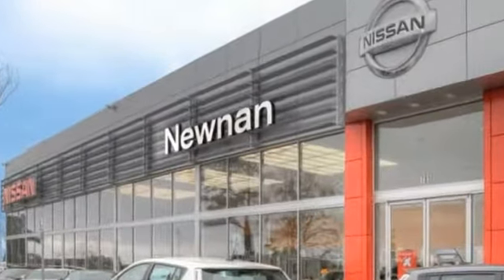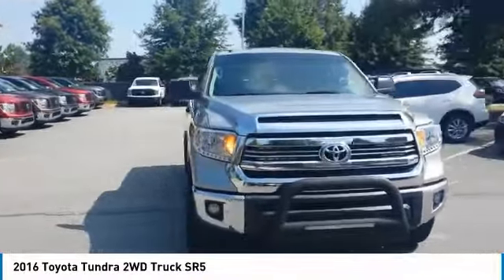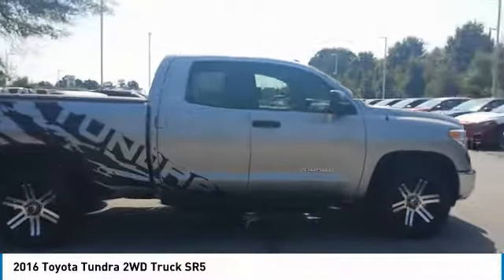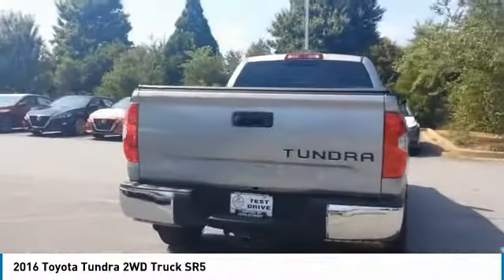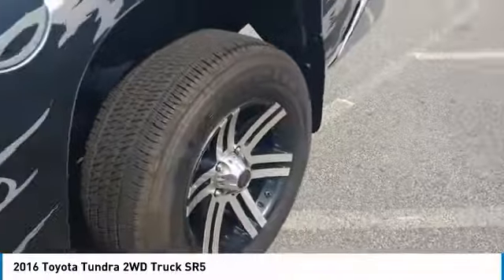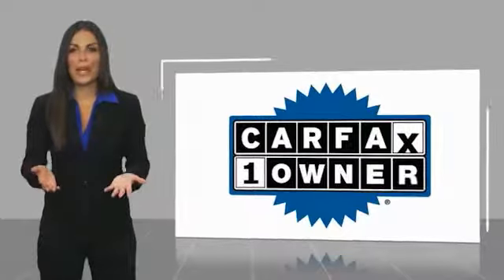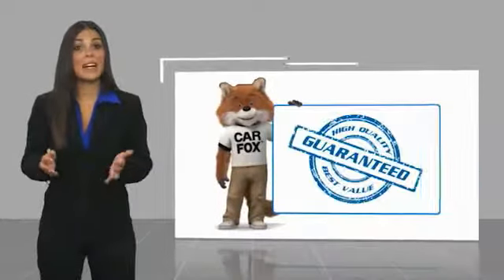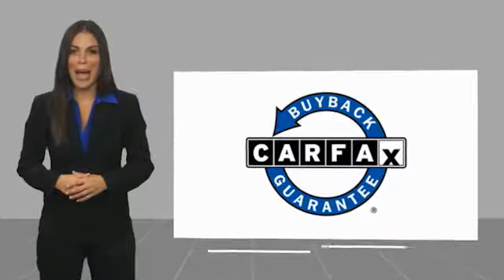2016 Toyota Tundra 2WD Truck Live Newnan GA GX109206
Recent Arrival! Silver 2016 Toyota Tundra SR5 4.6L V8 4.6L V8 DOHC Dual VVT-i 32V 6-Speed Automatic Electronic with Overdrive RWD ** ONE OWNER W/ CLEAN CARFAX **, !! FACTORY GPS NAVIGATION !!, !! BALANCE OF FACTORY WARRANTY !!, !! REAR BACK UP CAMERA !!, ** HEAVY DUTY TOWING PACKAGE **, Cloth, 3-Passenger Front Bench Seat, 6 Speakers, Bilstein Shock Absorbers, Blind Spot Monitoring Lane Change Assist, Brake assist, Cast Aluminum Running Boards, Clear Front Fog & Driving Lights, Electronic Stability Control, Exhaust Tip, Exterior Parking Camera Rear, Fabric Seat Trim w/TRD Off-Road Package, Front & Rear Clearance Backup Sonar, Front fog lights, Front Tow Hooks, Heated door mirrors, Illuminated Entry System, Panic alarm, Radio: Entune Audio Display AM/FM/HD w/CD Player, Rear Side Privacy Glass, Rear Under Seat Storage Tray, Remote keyless entry, SIRIUSXM Satellite Radio, Sliding Rear Window w/Privacy Glass, Speed control, Speed-sensing steering, SR5 Package, SR5 Safety & Convenience Package, Traction control, TRD 17 Forged Off-Road Wheels, TRD Off Road Package, TRD Off-Road Graphics, Variably intermittent wipers.brbrbr15/19 City/Highway MPGbrbrbr** Vehicle price includes Nissan Of Newnan Trade-In Assistance credit of ($2000.00). To qualify for Nissan Of Newnan Trade-In Assistance customers must trade a 2001 or newer with current and correct registration, and finance with Nissan Motor Credit(NMCA) ** Welcome to Nissan of Newnan where honest savings and a fully transparent sales process make buying your next new or Pre-owned vehicle easier that you could think possible. Everyone here at the store are here to assist you with each step in finding the perfect car for you. We have an extensive inventory of both new and used cars and we receive fresh shipments every day to keep up with our high sales volume. If you can dream it, we can provide it to you in a fast and efficient manner. We all strive to find the perfect car or truck that fits your needs and budget. With our Saturday service hours and Sunday sales team, we are always here to help. Call click or come on by the store today located @ 783 Bullsboro Dr in Newnan, Ga.